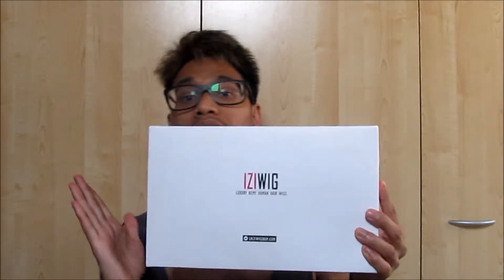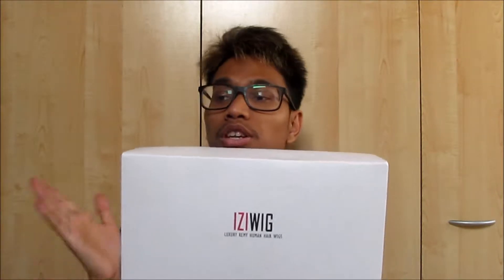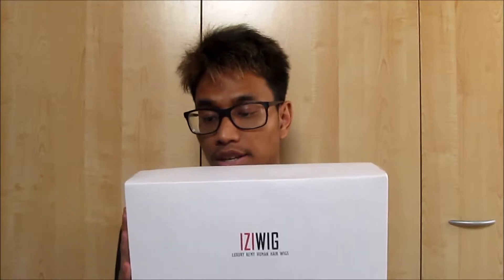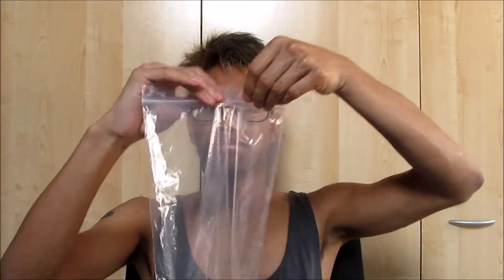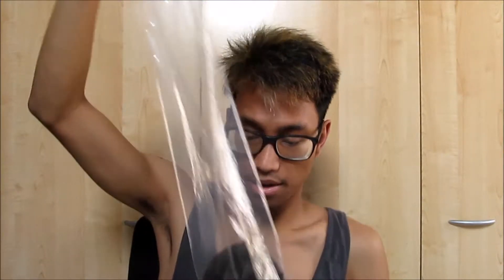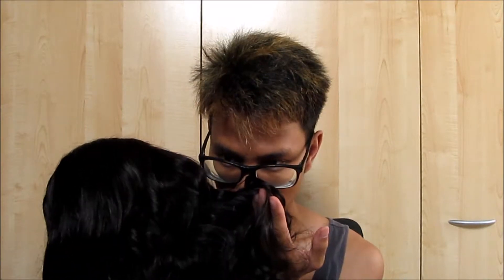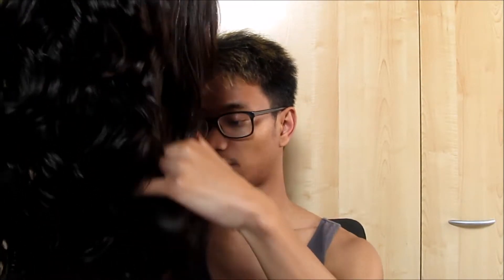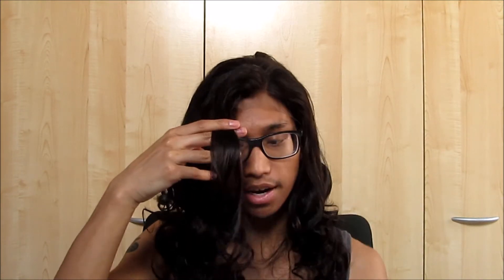IZIWIG Unboxing @Yannis' Corner